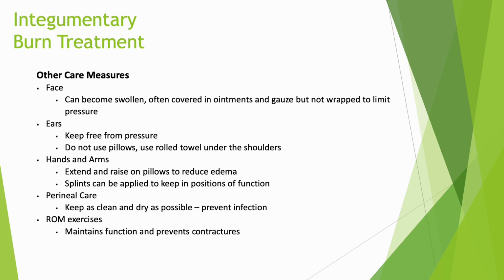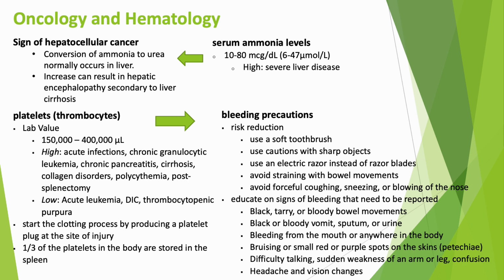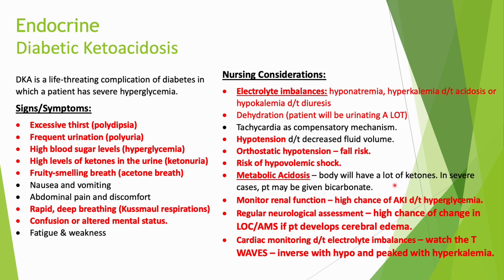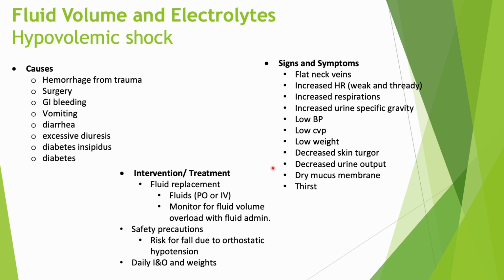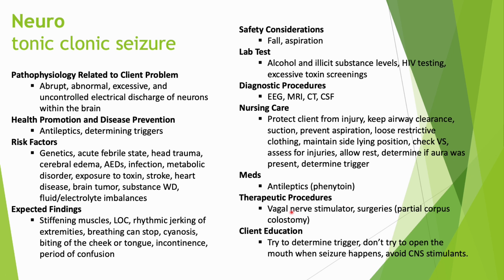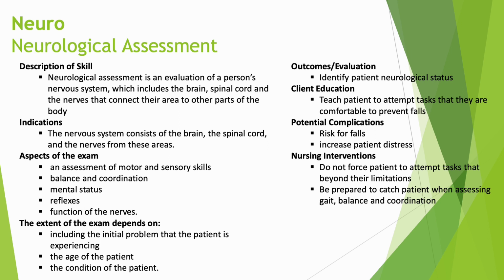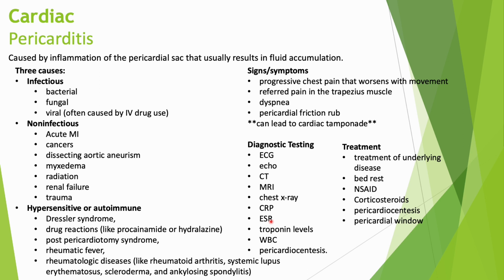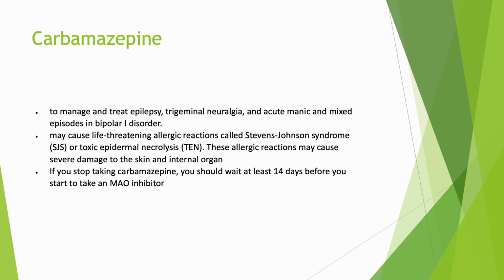Capstone Weeks 3 5 Overview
Objectives:
Participation as nurse leaders on interdisciplinary teams to influence positive change and health care policy.